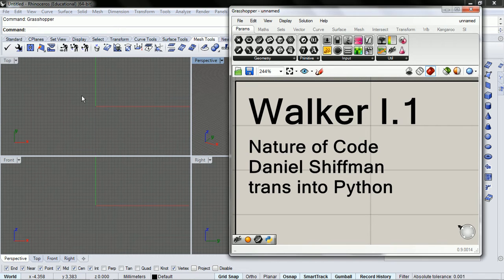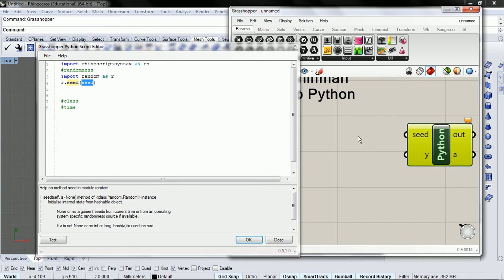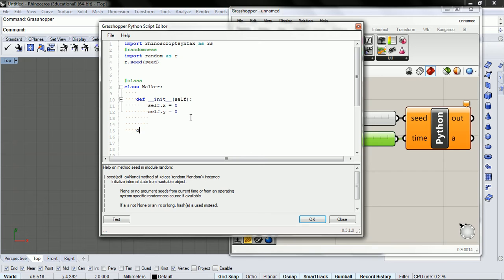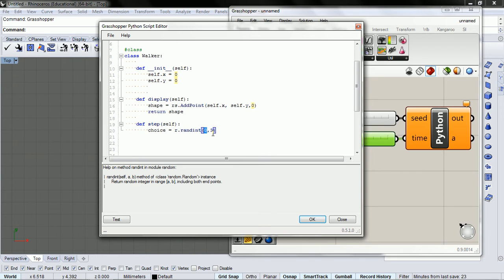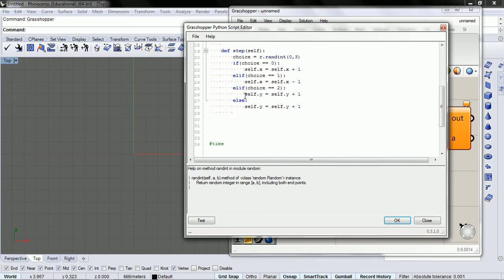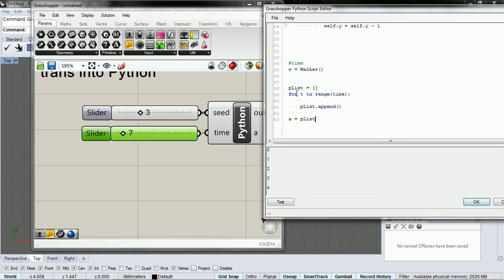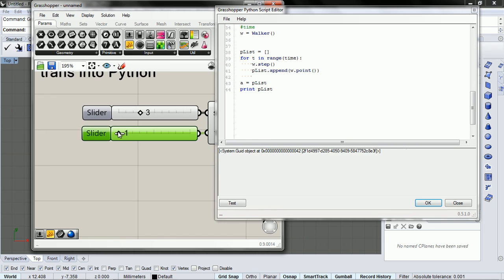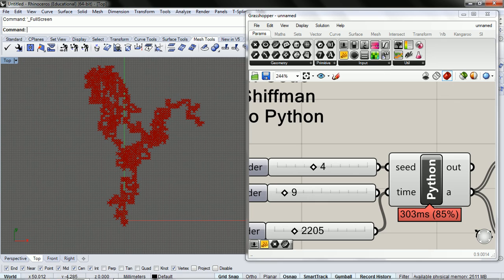NOC Python Grasshopper: 01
Example I.1 from Nature of Code by Daniel Shiffman translated into the Grasshopper Python environment of Rhino 3d